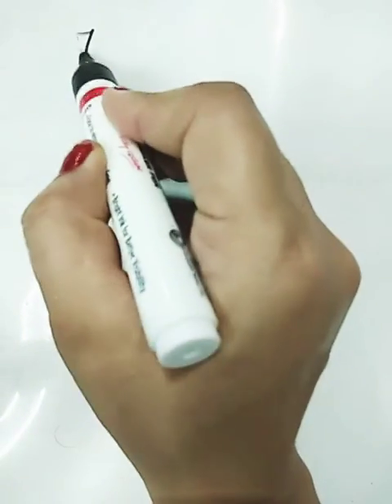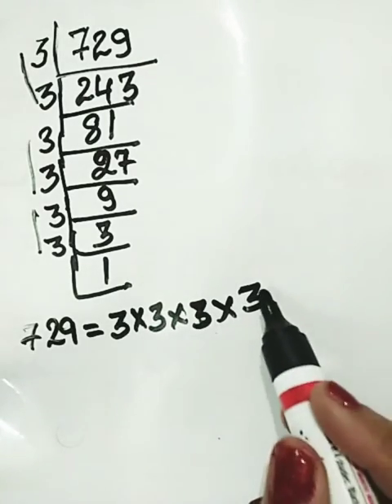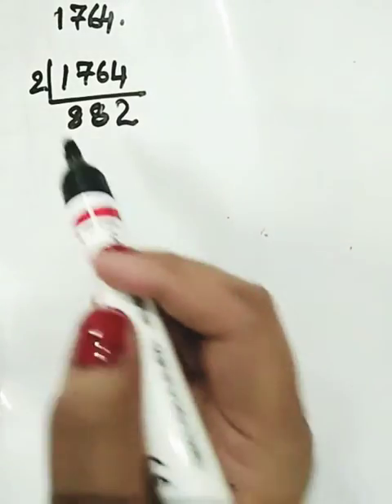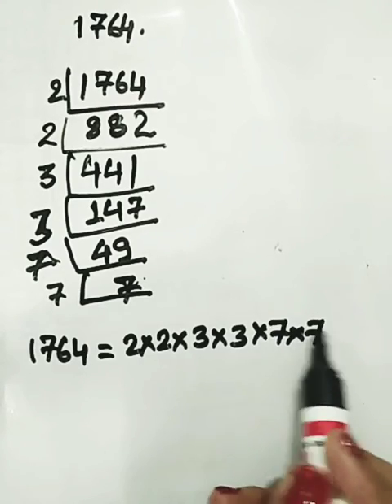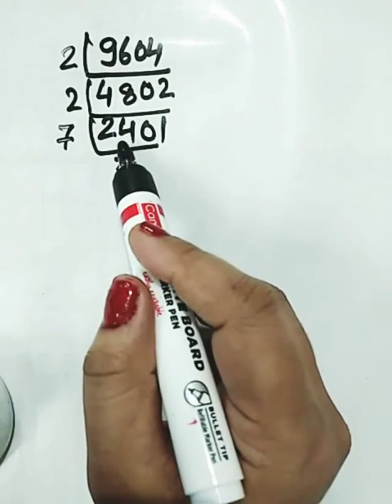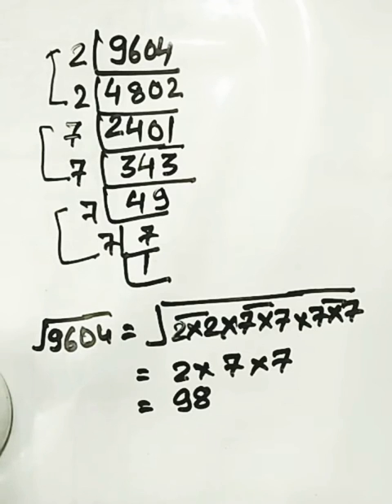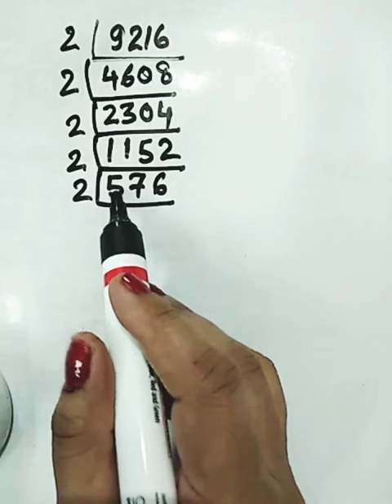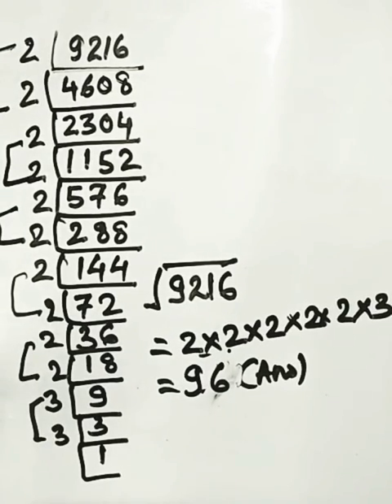FINDING SQUARE ROOT OF A NUMBER BY PRIME FACTORIZATION METHOD /CLASS 8TH NCERT MATHS/Aakansha Singh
How to find square root of a number by using prime factorization method.